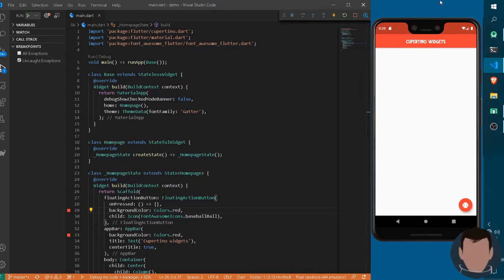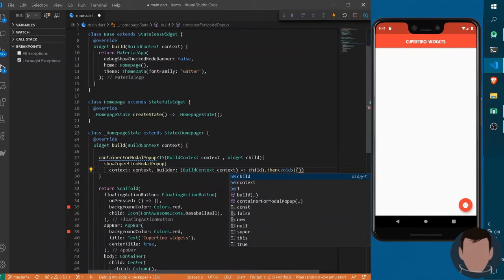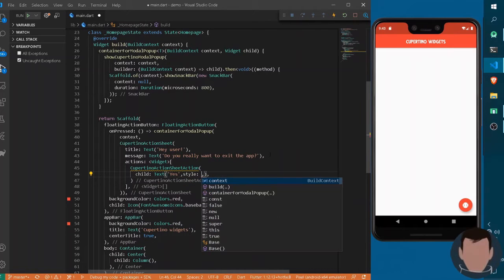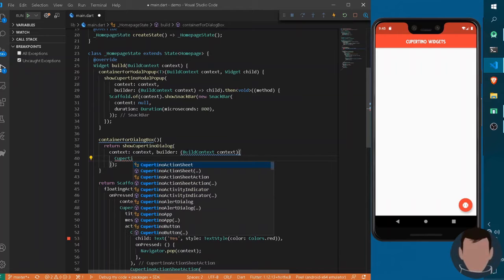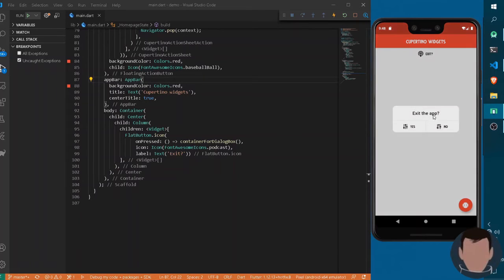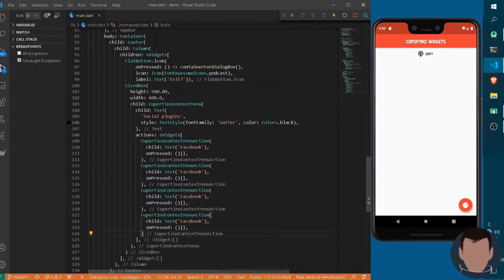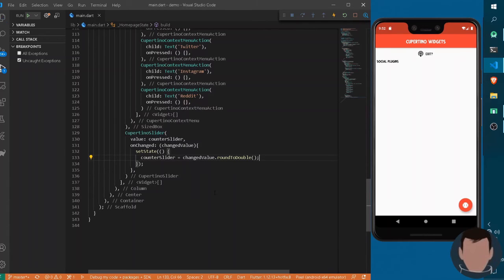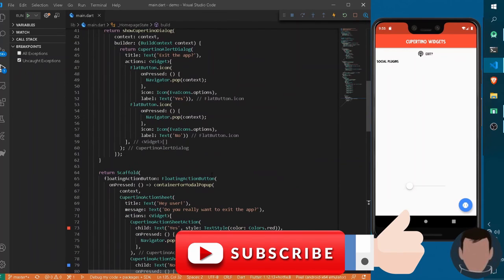Flutter From Scratch #8: Cupertino Widgets Of Flutter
Hey there! In this video let's get over the Cupertino Widgets provided by the Flutter for making some beautiful UI . Let's discover what are the Cupertino widgets and how we can implement the Cupertino widgets in our app!🤖

This channel covers all the techstack of Flutter , AWS , Linux and many more coding stuff. Peace!✌🏻

Some tips :
1.Have a faster learning pace? I recommend to change the video speed to 1.25x or 1.5x!
2.Follow along the source code for proper implementation
3.Have a doubt? Comment in comment section!!
4.Need a tutorial over any problem? Comment it out!
5.Honestly,Have fun!